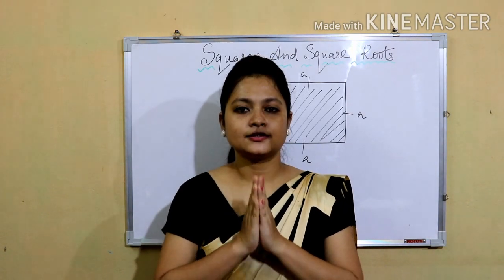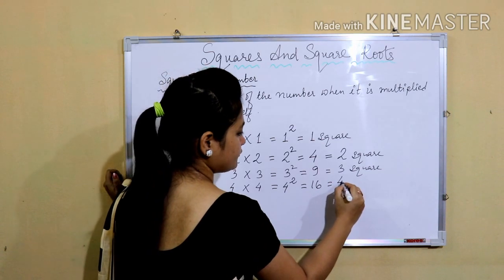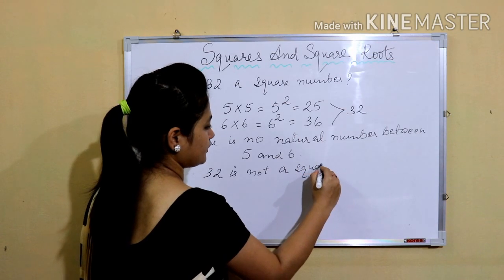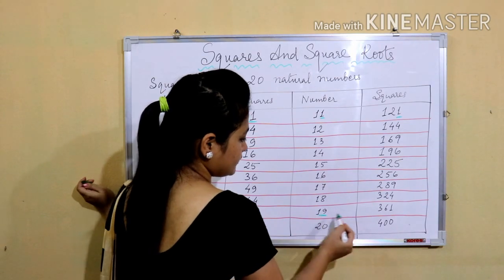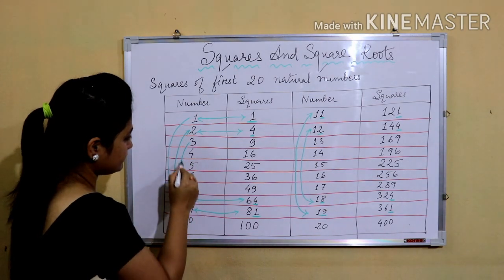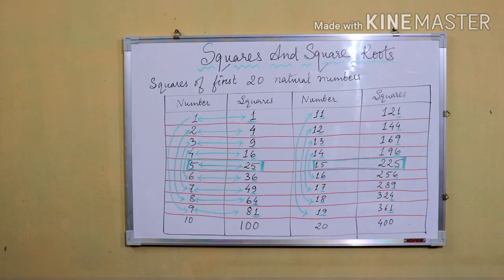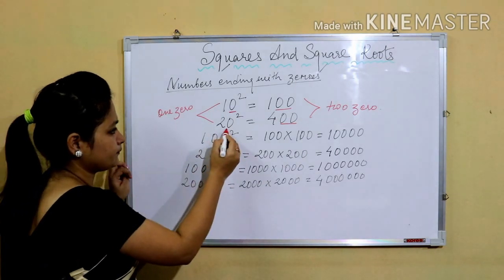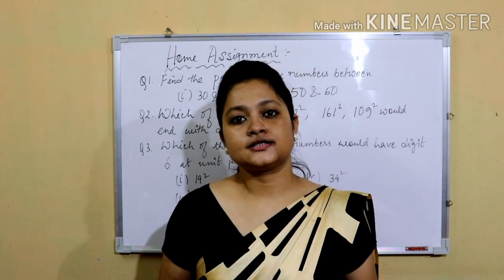Class 8 | Squares and Square roots | Introduction | Ganitam Gyanam - Kakoli Borborah